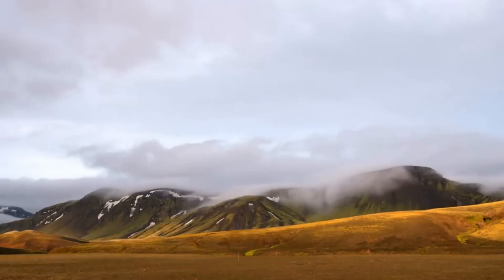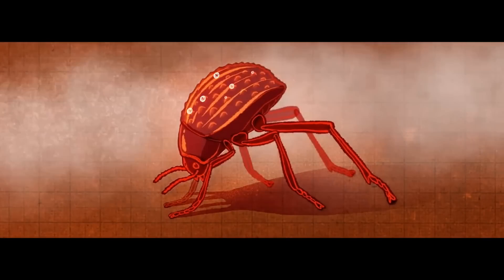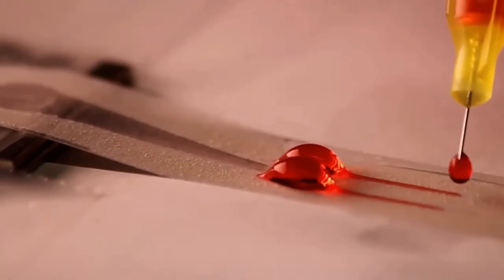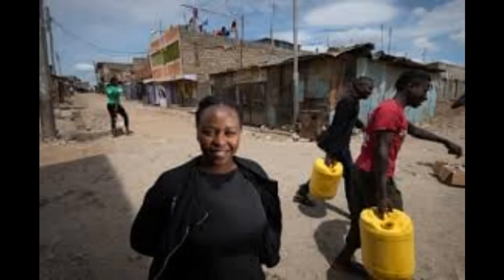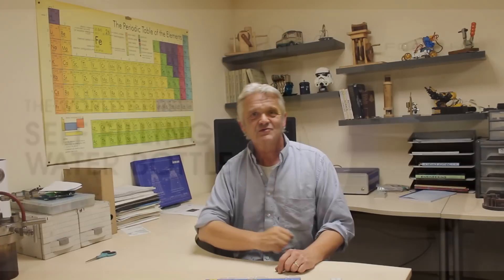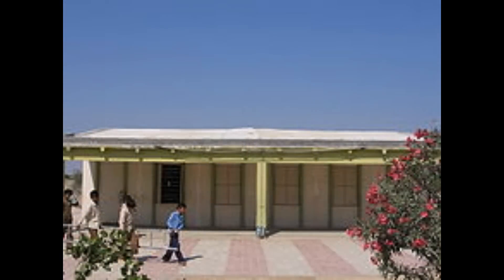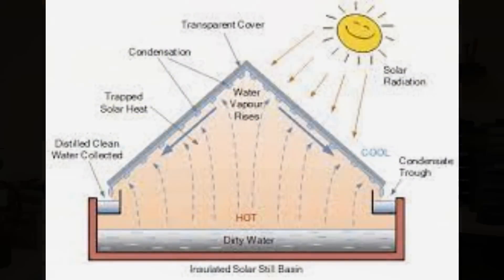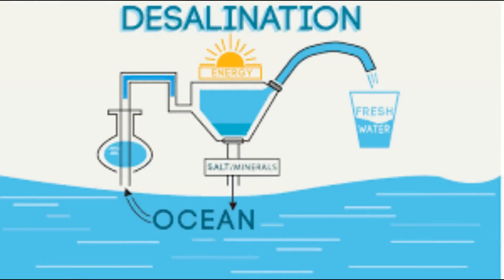1639 Magic Water - Water From The Air